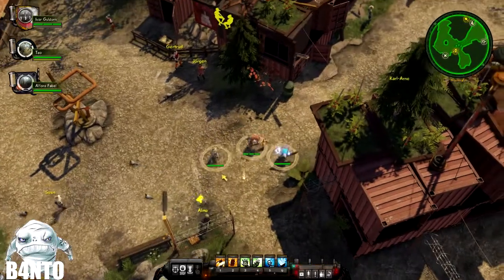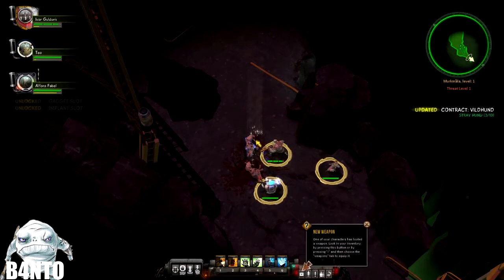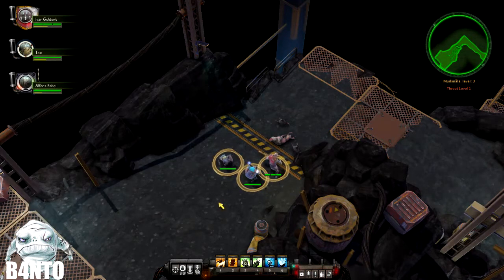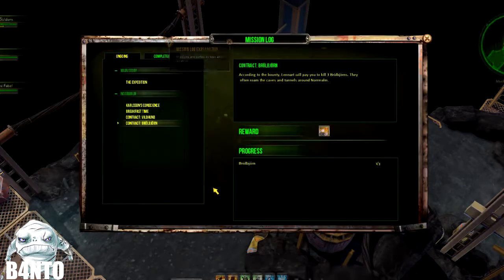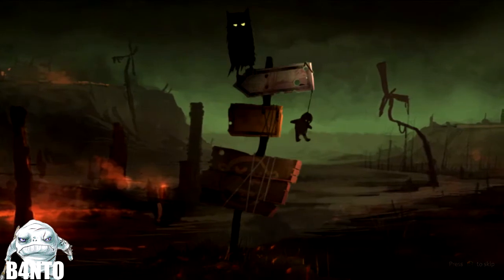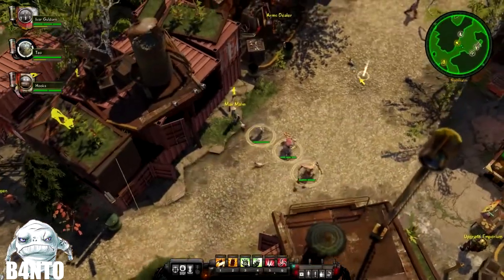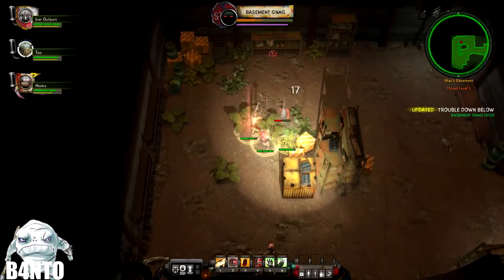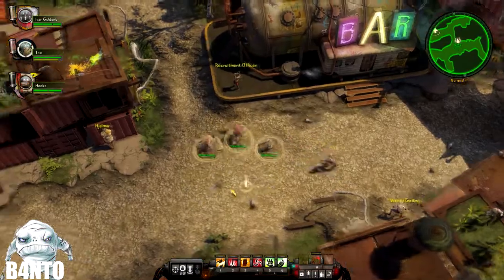Krater - Episode 3 Work Work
Episode 3
In this episode we are doin some mission to gather money and gather more gear + crafing materials for later upcomming episode. We get a new class in our rooster and start using him.

Krater is a action rpg mixed with rts parts. It got a superior crafting system where u can actualy craft every single gear that exist in the game. Its a indie game set in the future age in sweden.
Freediggers are fighting to get their share of money in the krater.

PC
i7 920d0 @ 3.8ghz Coolermaster V8 Cooled
AMD 6950 2GB Stock
12GB MEMORY
128GB Samsung 830 SSD
1TB WD Black
Asus Xonar Essence Stx